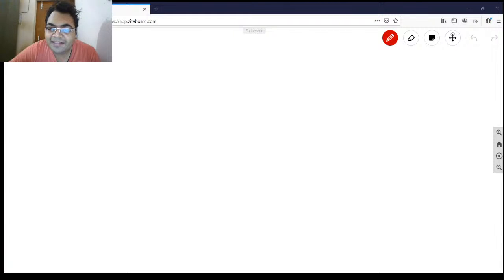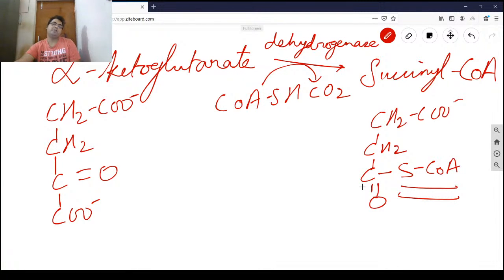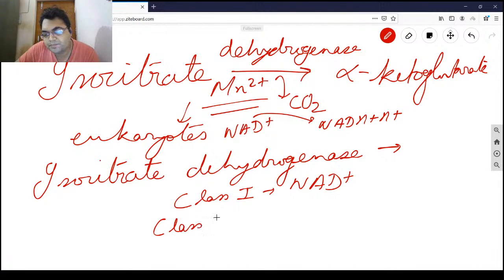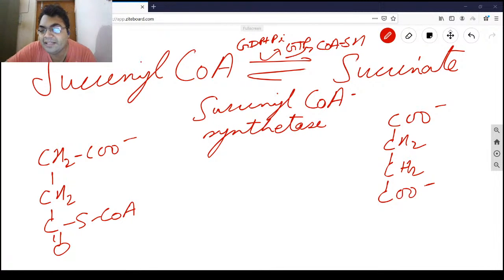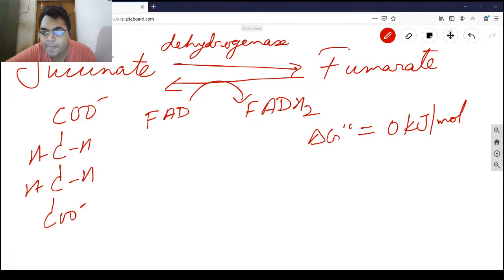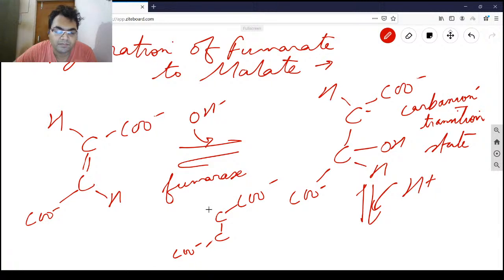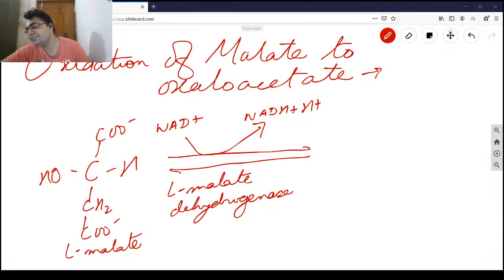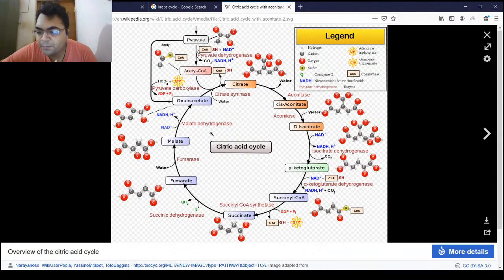Wisdom 360 - BIOTECHNOLOGY - CLASS XI - KREB'S CYCLE PART II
This video comprehensively discusses the second part of the Kreb's cycle in detail.